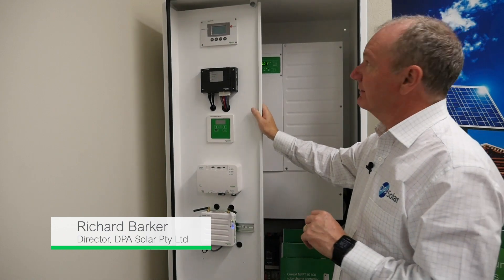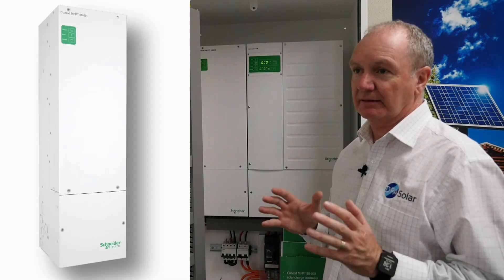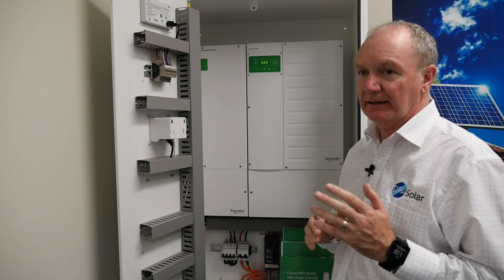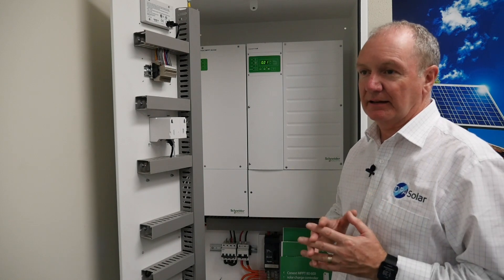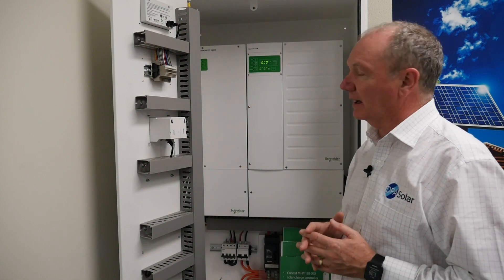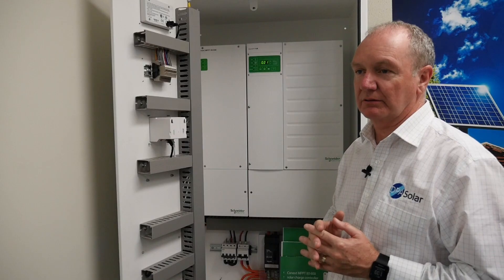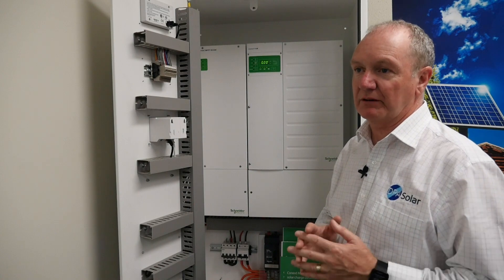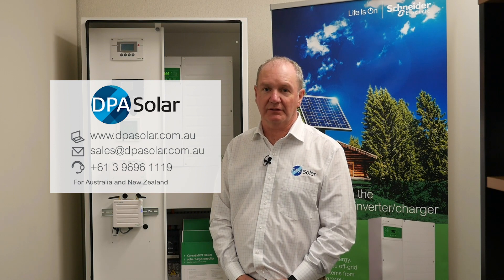DPA Solar walks through Conext™ MPPT 80 600 Charge Controller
Richard Barker from DPA Solar shows Conext™ MPPT 80 600 charge controller and why it works well in the Australian market.